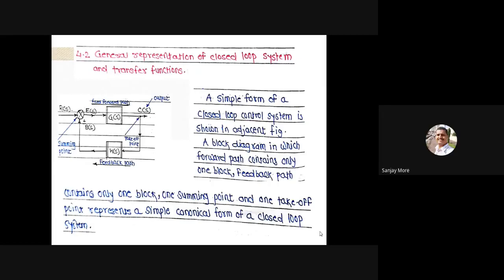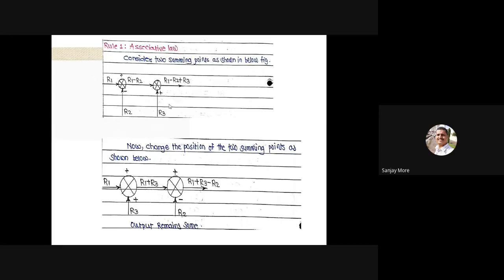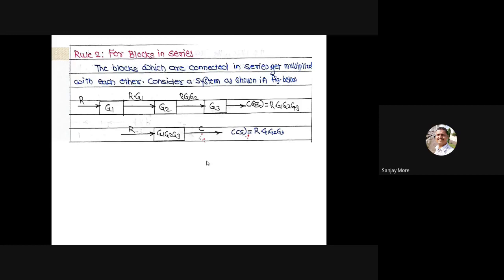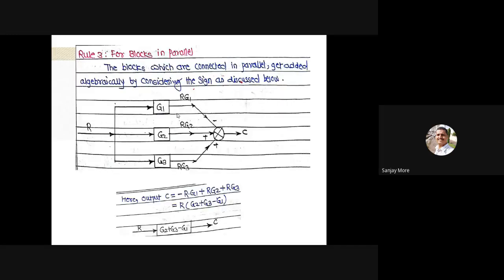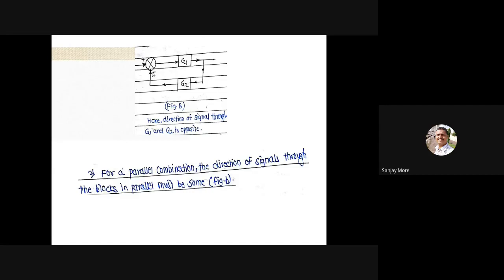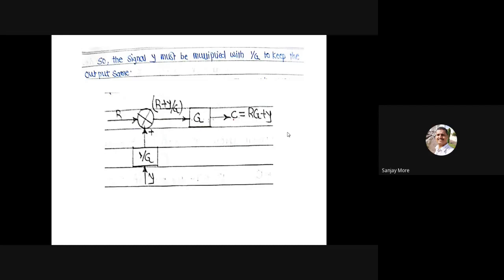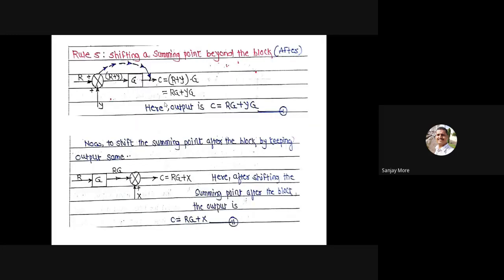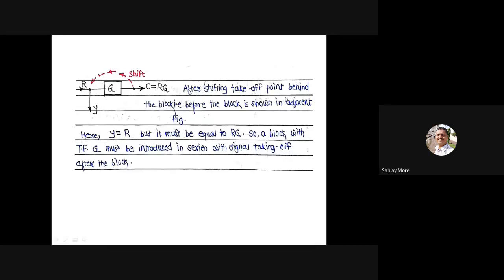I&C L 30 2021 04 23 at 00 37 GMT 7 2